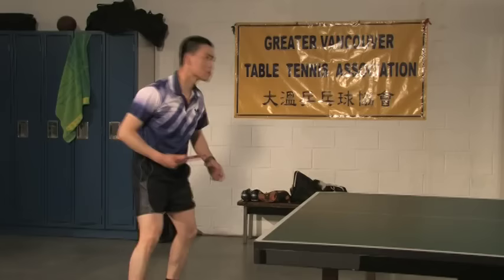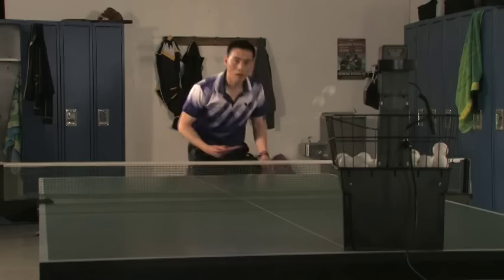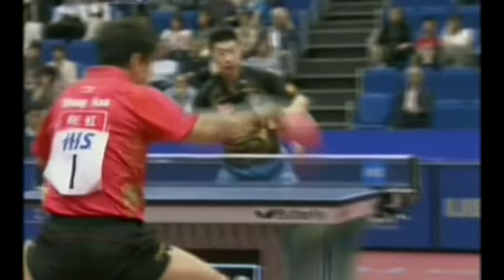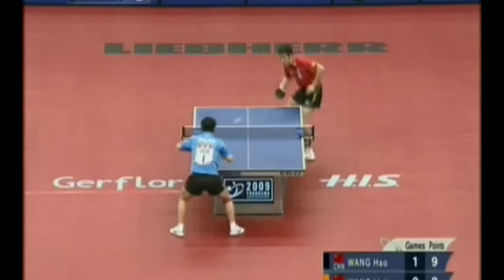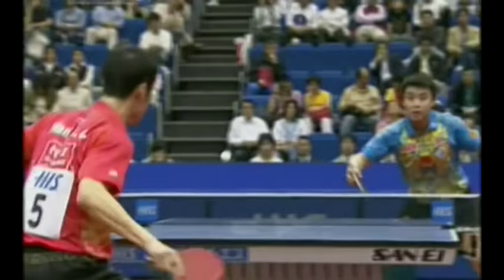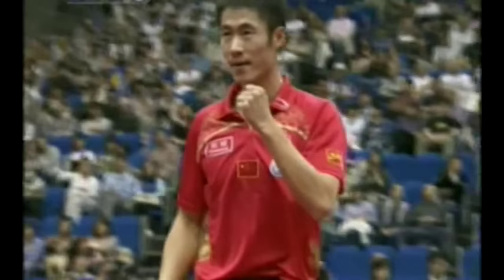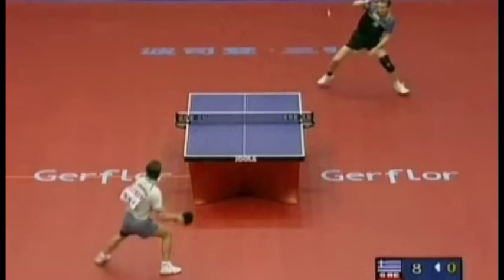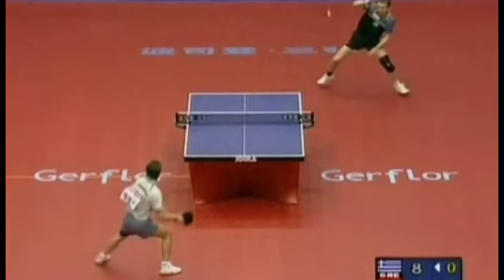How to Play a Backhand Fast Loop Kill in Table Tennis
This video is part of the "Backhand Loop Mastery" training course available to buy for $47 at TableTennisUniversity.com!

Having a strong forehand attack is not enough. Developing a lethal backhand loop will make you a much more dangerous player and a greater offensive threat to your opponents.

With the Backhand Loop Mastery training course as your guide, you'll have the secrets to master the backhand loop faster than you ever thought possible!